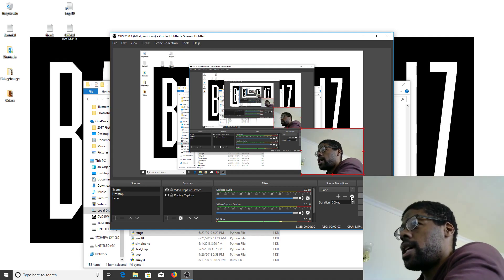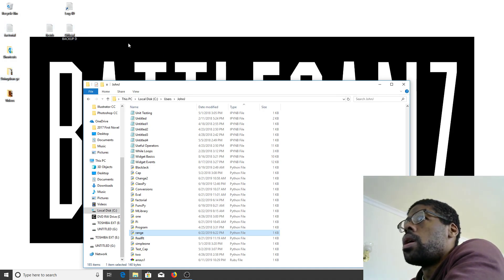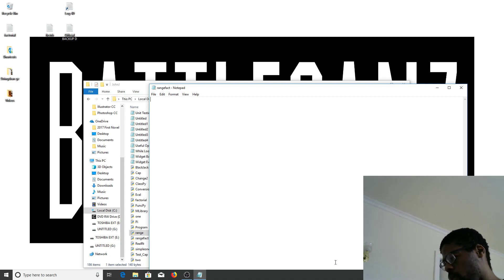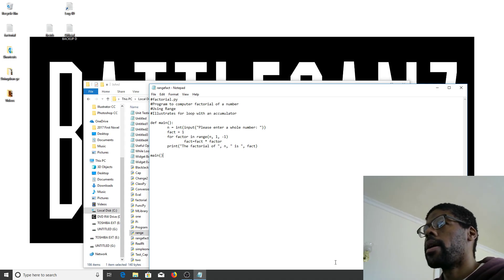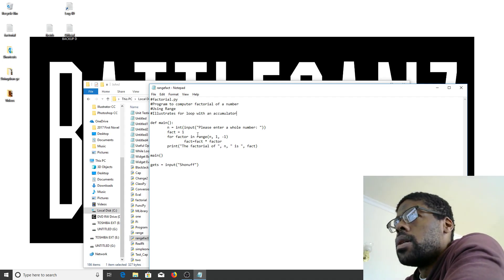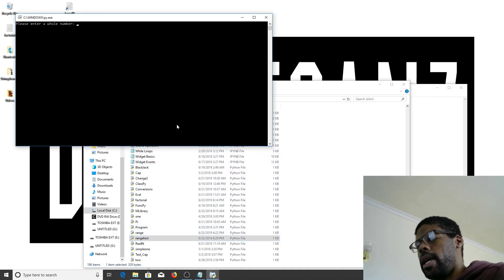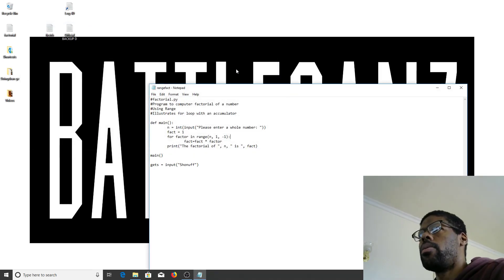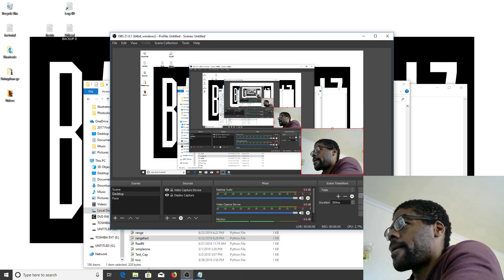Range And Factorial (Factorial Using Range) In Python 3.6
Hello, everyone. I'm working on this special program in which I combine Range and Factorial to make...a variable Factorial. Hope you like it.